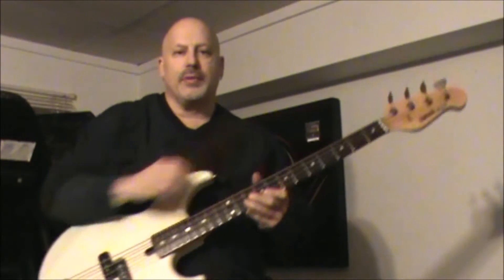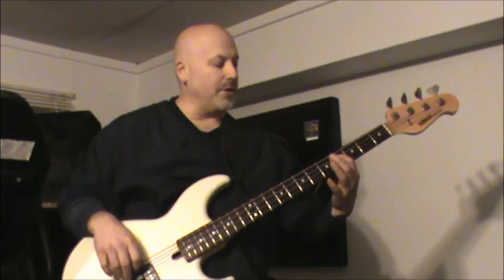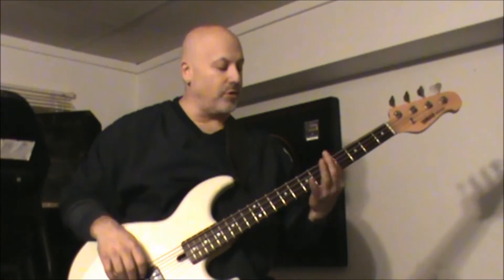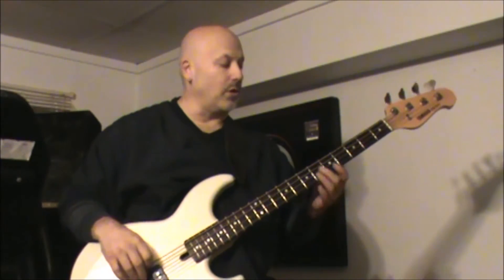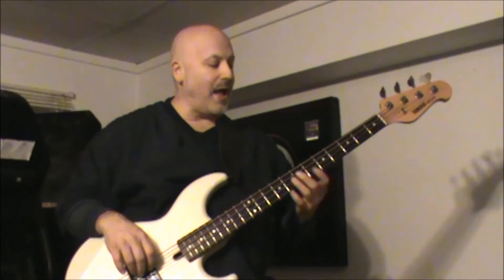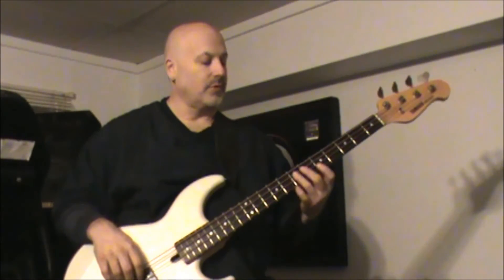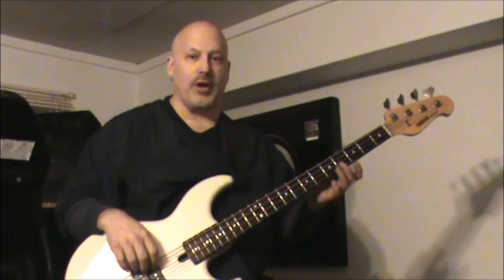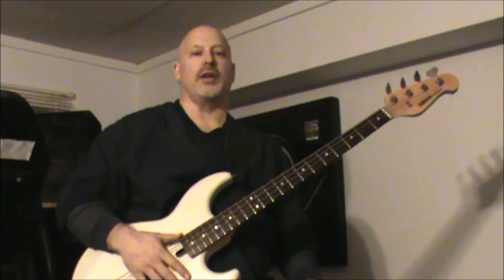You May Be Right bass lesson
by Ron Stone

song by Billy Joel

Check out the cover too!